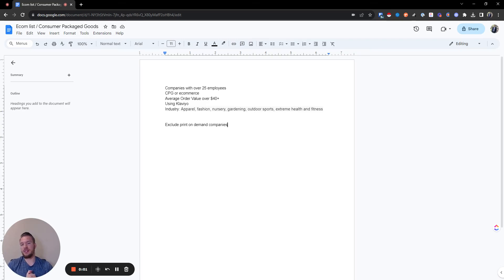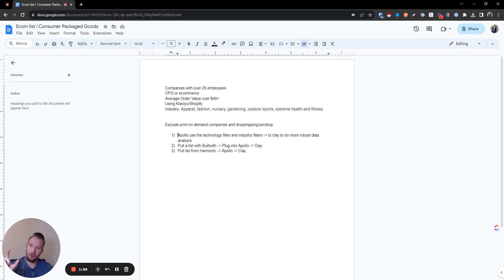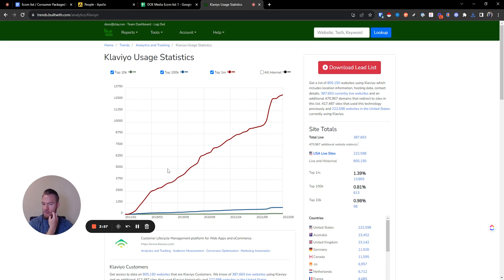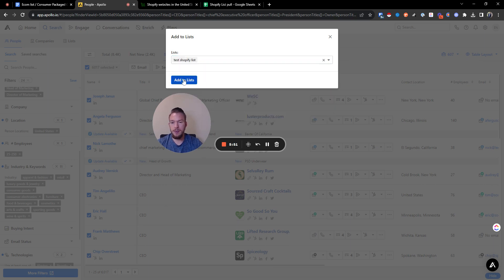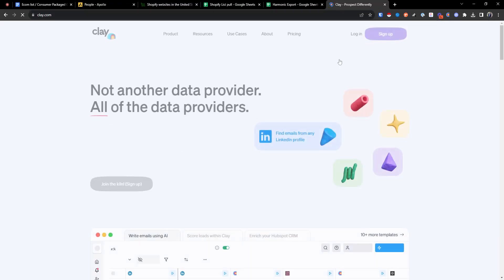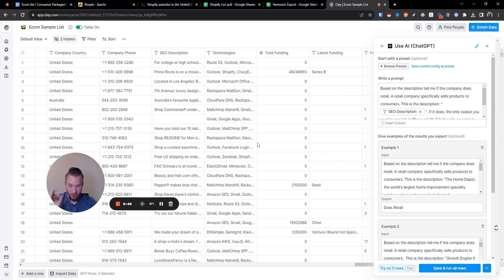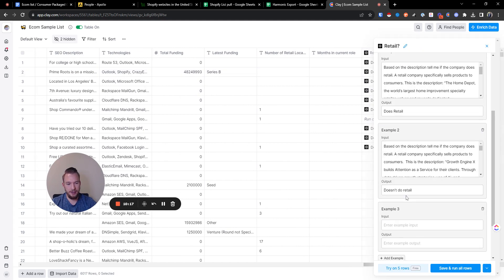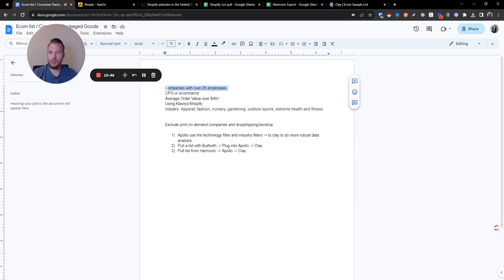How to Build a List of Ecom/CPG Companies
In this video, I go over three ways someone would be able to build a list of Ecommerce or Consumer Packaged Goods Companies using Apollo, Builtwith, Harmonic.ai and Clay

Let me know if you want to see more of these end to end videos of building lists.